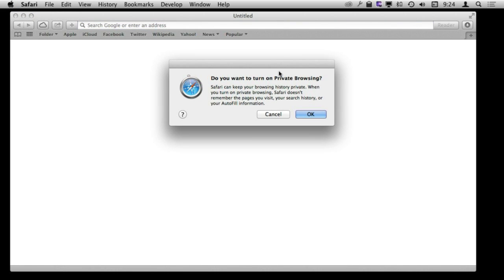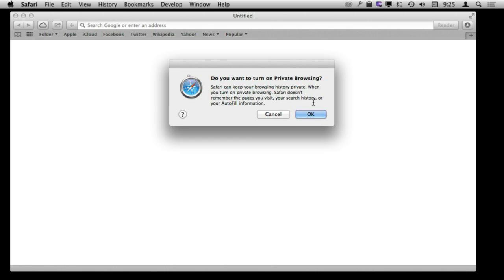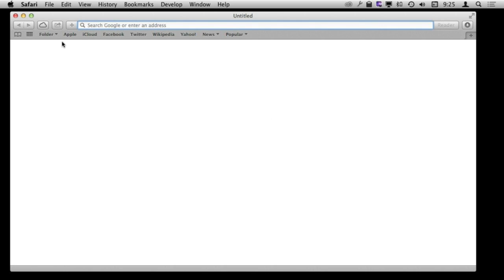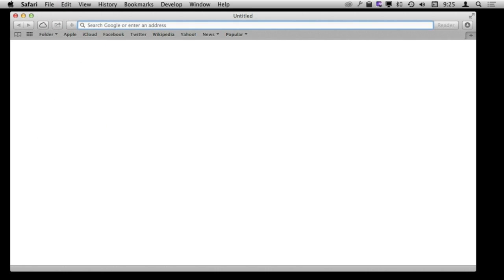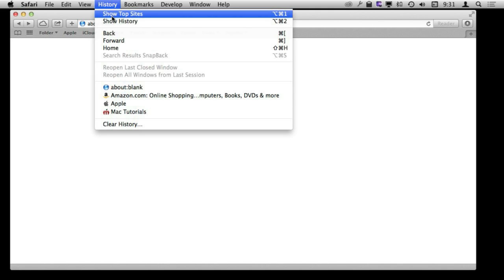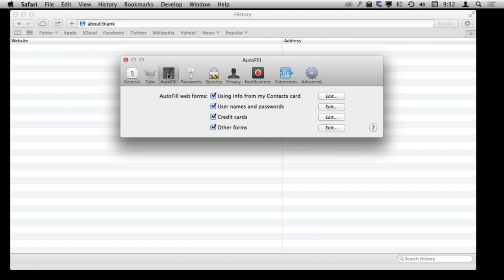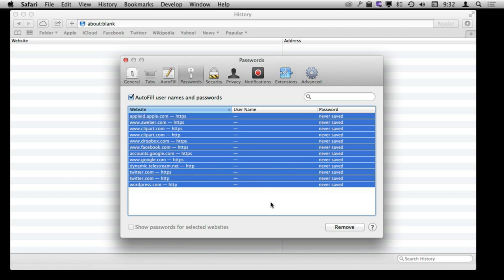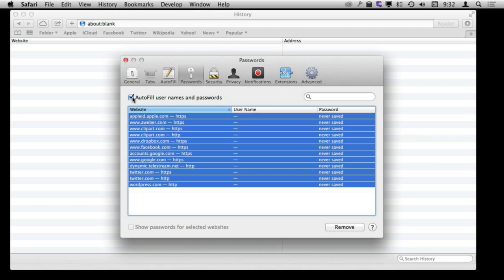Private Browsing With Safari (#1019)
Learn about Safari's private browsing mode. It will prevent pages you visit from being recorded in your search history, and erase cookies when you are done. But it will not hide your activity from your employer or ISP. It can be useful in some situations.